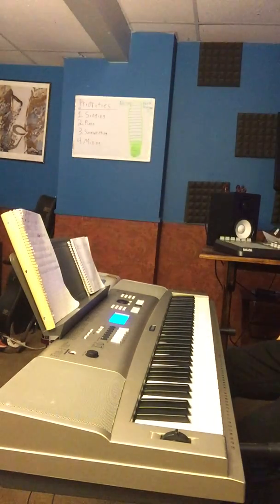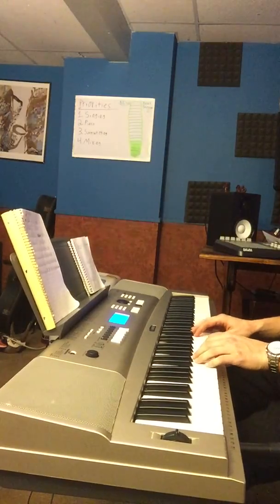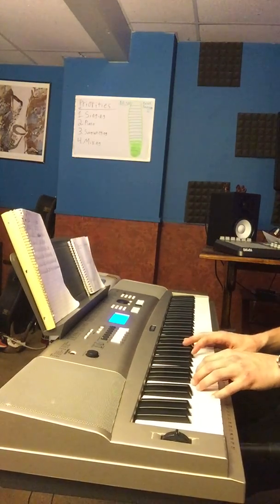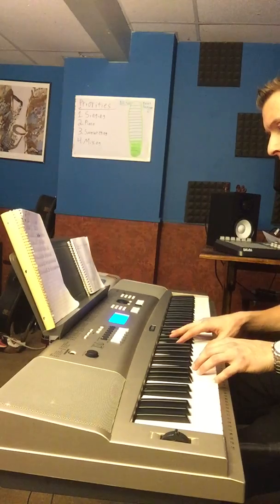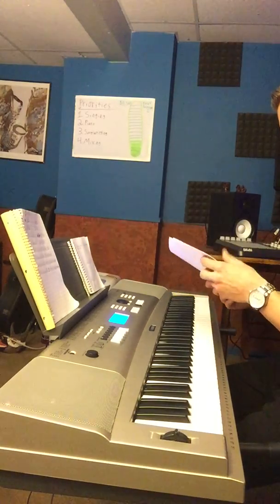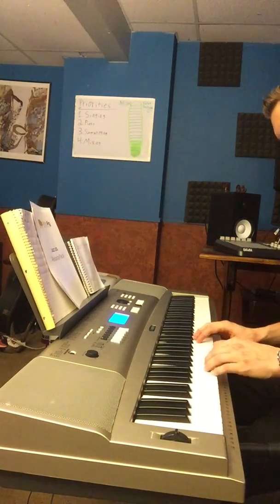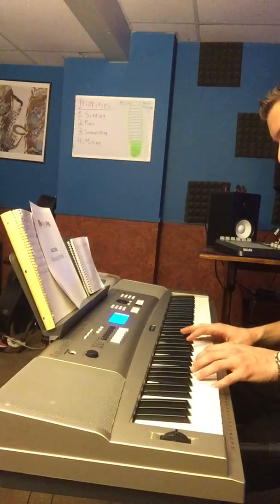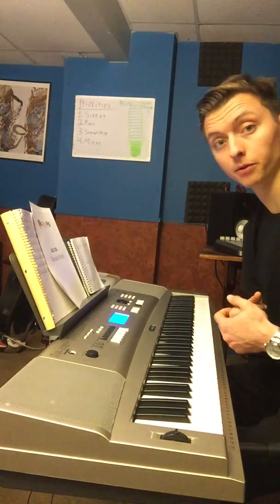ii-V-I question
Question for Simon of the PianoPigAcademy regarding 2-5-1 progressions in the 12 major keys